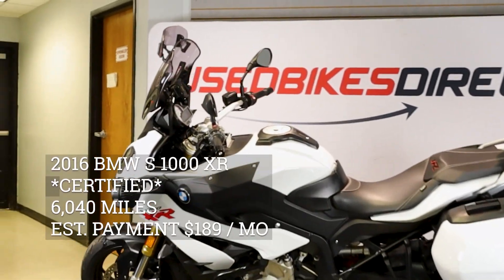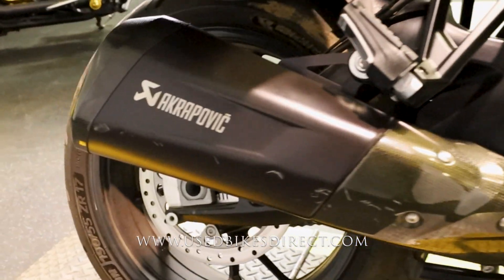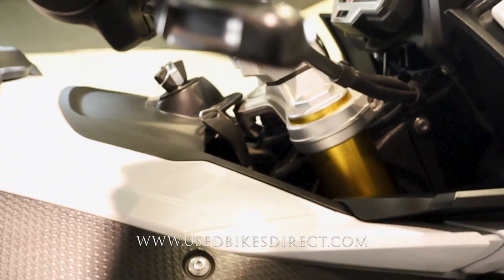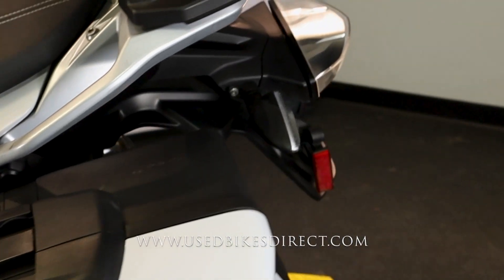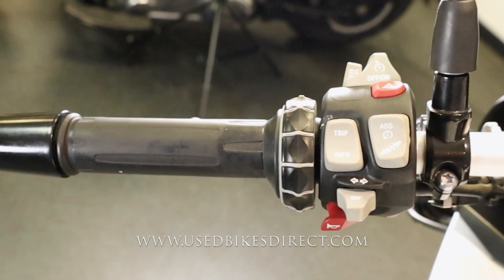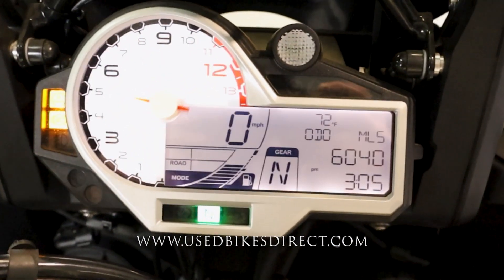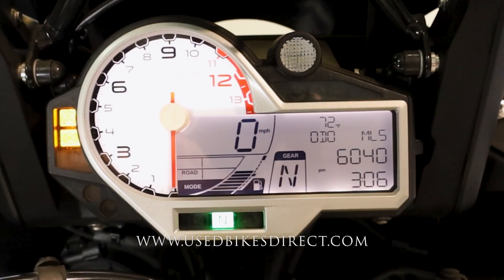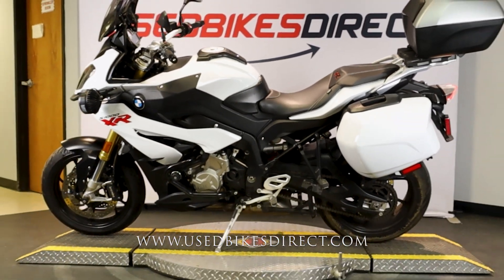2016 BMW S 1000 XR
2016 BMW S 1000 XR.  Stock # 462131
CERTIFIED
6,040 Miles

Social:  @usedbikesdirect